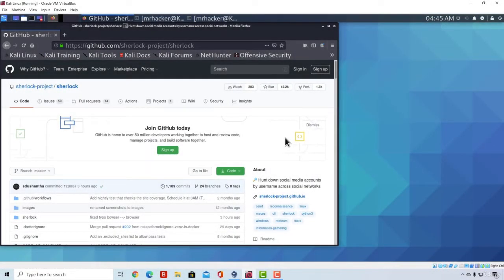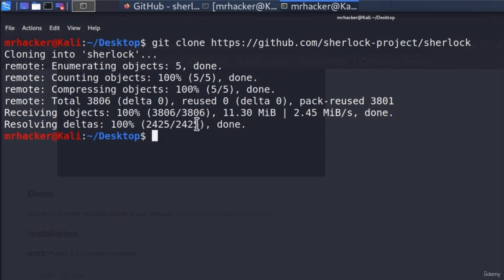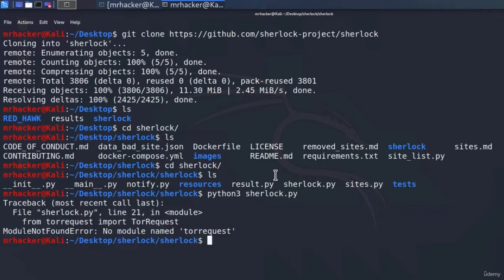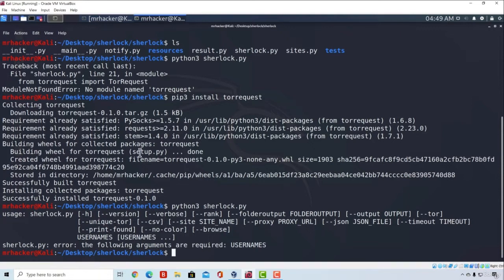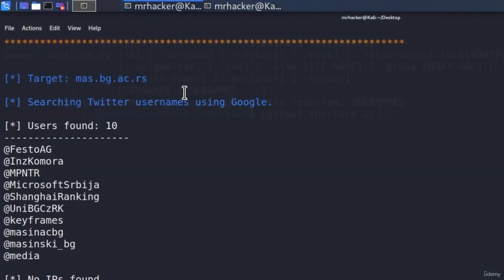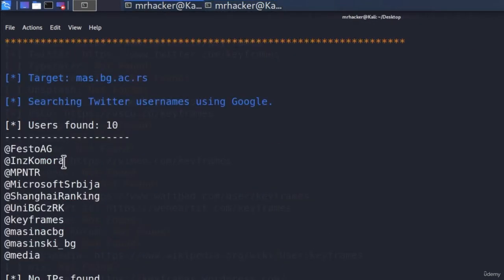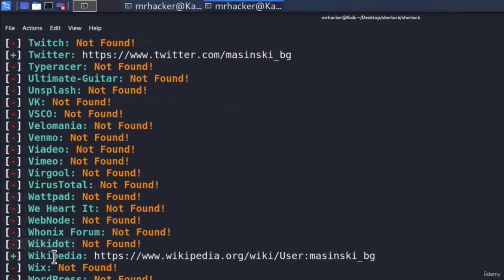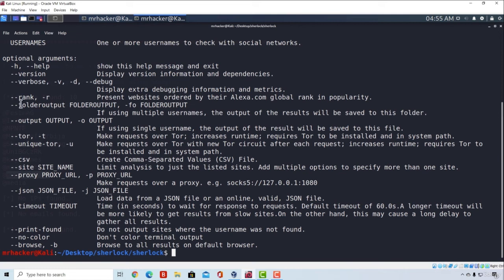Finding Usernames With Sherlock